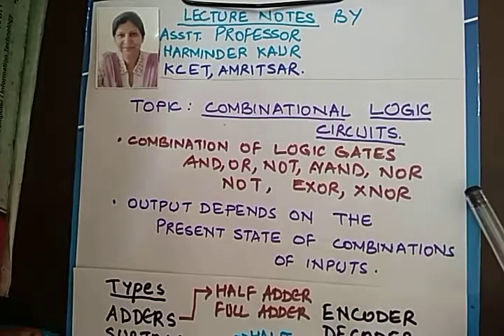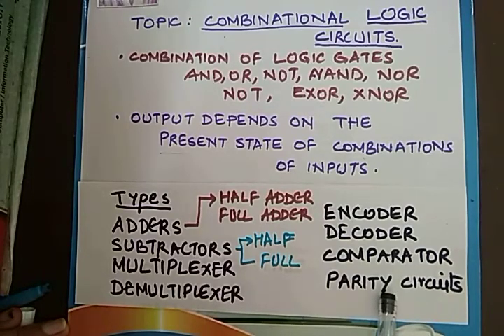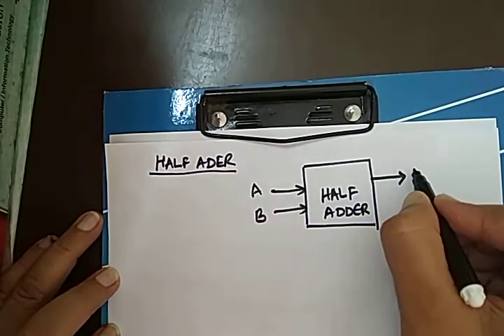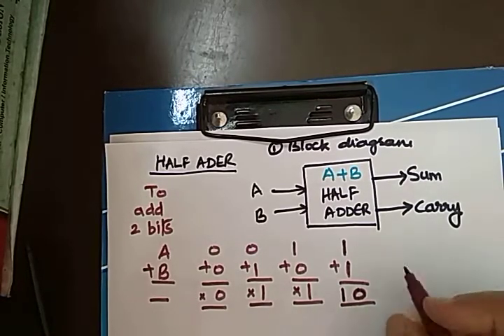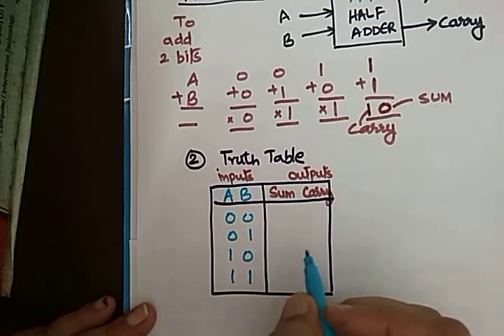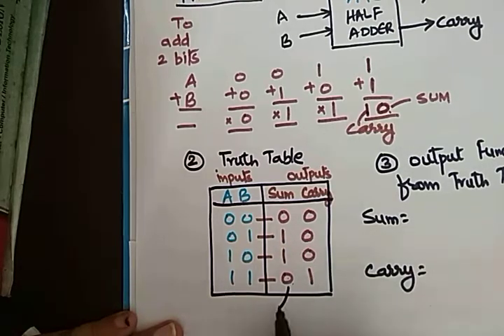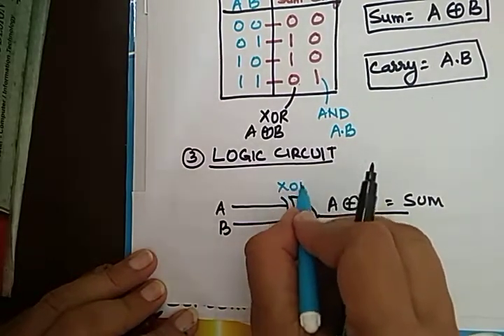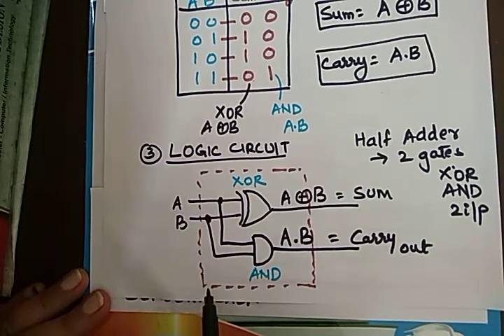Half Adder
Circuit and working of Half Adder